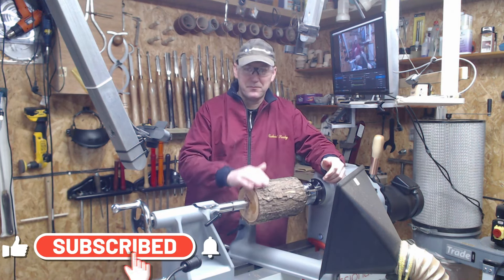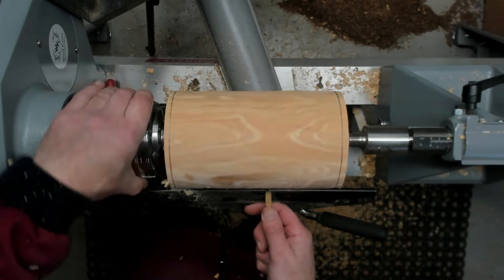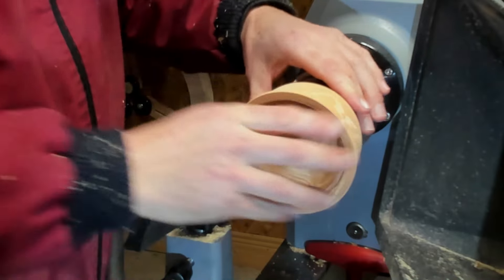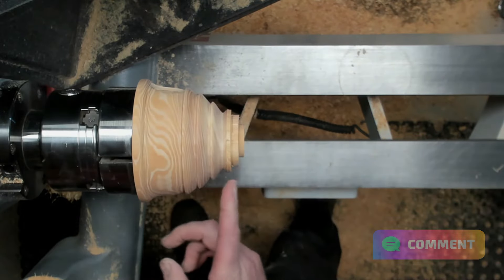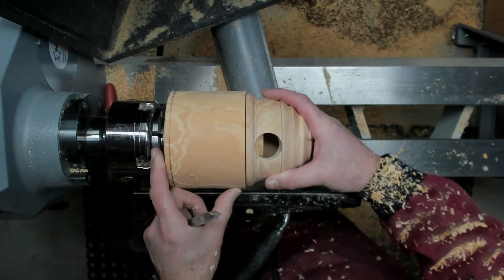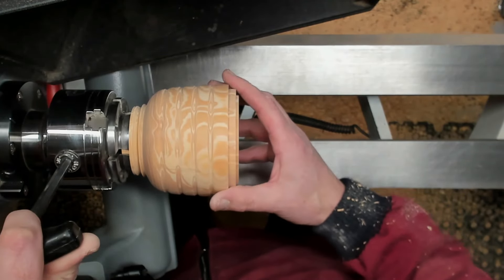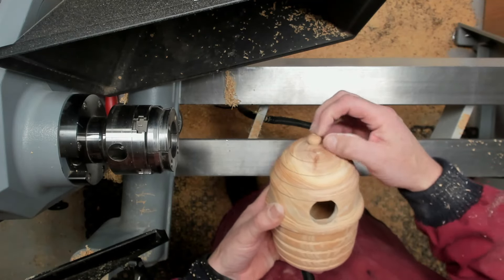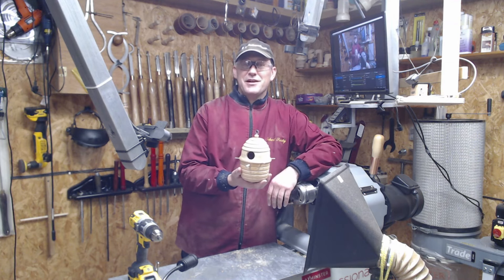Woodturning a Nesting Box - bird house.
In this video I turn a small nesting box from a small Douglas Fir log inspiration came from a Richard Raffan book I recently purchased.